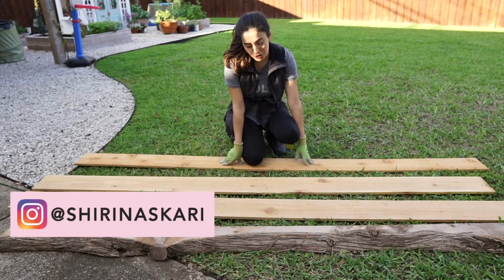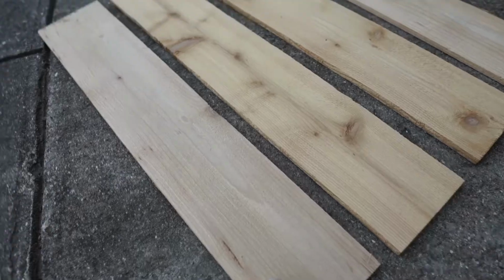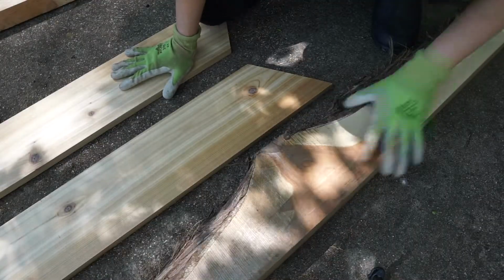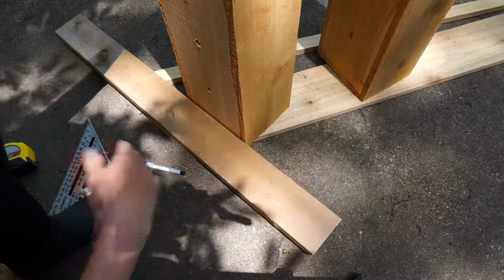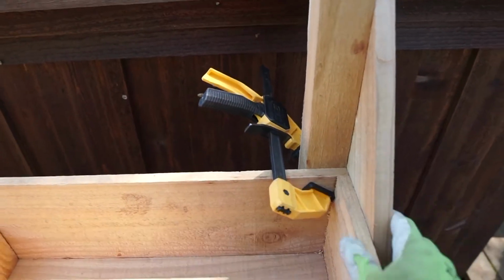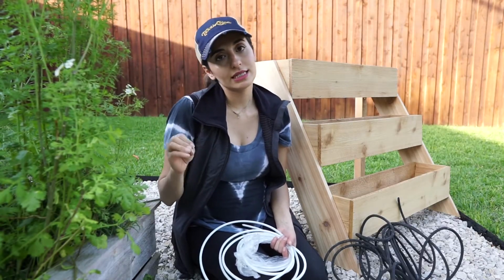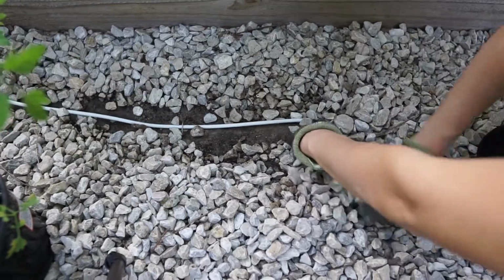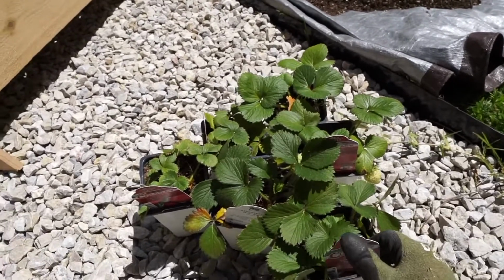How to Make a Tiered Planter! (Easy DIY Vertical Garden with FREE Plans!) // Shirin Askari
Teaching you how to make this Tiered Garden Planter! I threw this together without any plans, but then made some FREE plans for you to make your own 👇

I decided to put strawberries in this planter but you could do other plants, flowers or herbs. I also show you how to tie it into a drip system so that it will water itself!

❥ xo SHIRIN